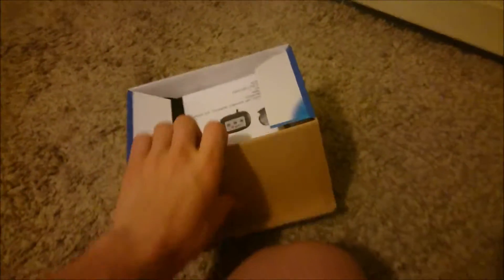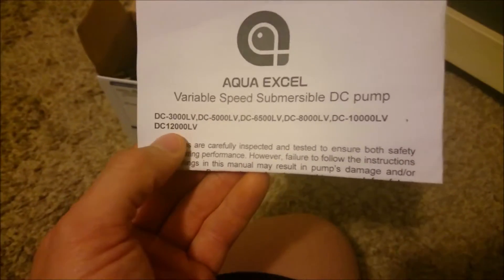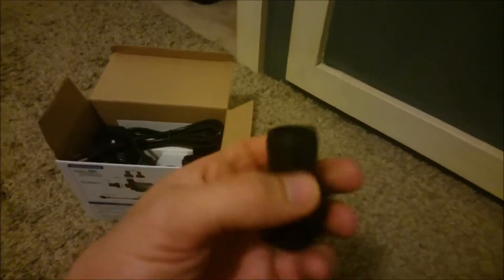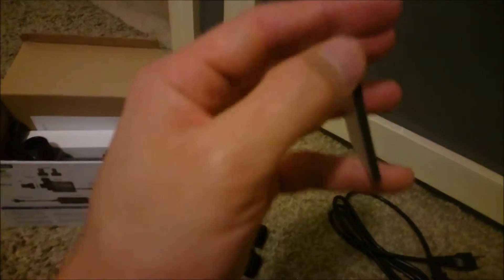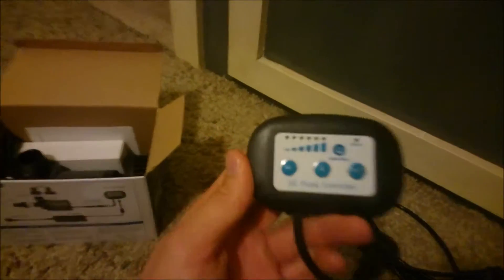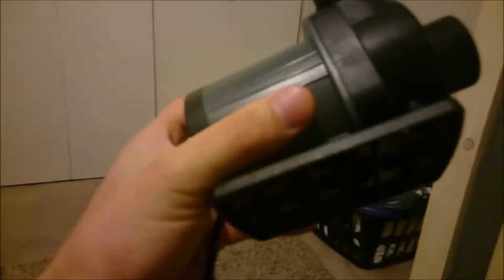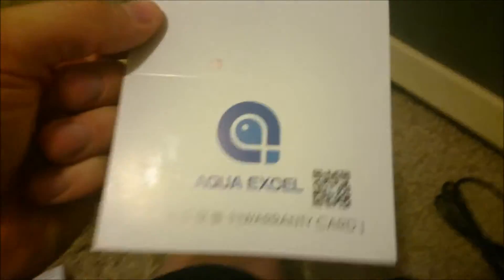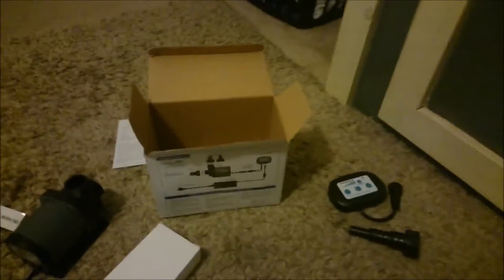Aqua Excel DC3000 Pump Unboxing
DC-3000LV,DC-5000LV,DC-6500LV,DC-8000LV,DC-10000LV
DC pumps are carefully inspected and tested to ensure both safety and operating performance. However, failure to follow the instructions and warnings in this manual may result in pump’s damage and/or serious injury. Be sure to read and save this manual for future reference.

Features
- High performance motor with innovation electronics, and energy saving up to 50% than before.
- Six speeds/RPM variable;
- Super Quiet Operation
- Used in Salted Water and Fresh Water.
- No Copper Components
- 10 minutes FEED model (provide 10 min. pause and auto resume)
Manual:
1.Connect power cord and adapter, pump body;
2.Turn on power by pressing “+” on controller, one light on indicates Speed/RPM I, continues to press “+” button if need until full speed/RPM, press “-“ button to decrease speed/RPM.
3.Press “Feed” button for 10 minutes pause, “10 min.” light’s on, pump will resume in 10 minutes, or press “Feed” button again to stop “Feed” model.
Remark:
For outdoor use. The pump is to be supplied through a residual current device (RCD) with a rated residual operating current not exceeding 30mA.
All the models the maximum operation depth is 1.5m.

WARNING
Do not connect to any voltage other than that shown on the rating label of the pump.
Do not pump flammable liquids. The appliance is only intended to be used in aquarium.
The maximum operation depth is 1.5m.
Do not use with water above 35℃.
The supply cord cannot be replaced. If the cord is damaged the appliance should be scrapped.
The pump is not intended for use by young children or infirm persons without supervision.
The maximum total head is 3.5m (for 5000); 5.0m(for 12000).
To protect against the risk of electrical shock, do not immerse the plug in water or other liquid.
This appliance is not intended for use by persons (including children) with reduced physical, sensory or mental capabilities, or lack of experience and knowledge, unless they have been given supervision or instruction concerning use of the appliance by a person responsible for their safety.
Children should be supervised to ensure that they do not play with the appliance.

CAUTION
Always disconnect from electrical outlet before cleaning, maintenance and handling the pump.
Don’t operate without water.
Do not lift the pump by holding the power cord.
Do not use the pump in liquids having a temperature exceeding 35℃. Use the pump only in freshwater.
Please use the pump only when it is completely submerged in water.
Must not use the pump in swimming pool.
PERFORMANCE
A clogged or dirty intake screen will greatly reduce performance.
If the pump is used on a dirty surface, raise it slightly to reduce the amount of debris contacting the intake. If less flow is desired, adjust the regulator on the sealing cover to restrict the flow.
Do not let the pump run when not submerged in water. That may damage the pump. Always submerge the pump first, and then plug in the electrical outlet. At the beginning, it probably can’t pump water, because there is air in the pump and the tube. Don’t worry about it. Please pull out and insert electrical outlet several times, it will work normally.

MAINTENANCE
Unplug before cleaning.
To clean the pump, remove the back cover, sealing cover and the impeller.
Use a small brush or stream of water to remove any debris
CAUTION: The pump shaft can not be removed.
If the pump fails to operate, check the following:
Check the outlet and try another outlet to ensure the pump is getting electrical power.
NOTE: Always disconnect from electrical outlet before handling the pump.
Check the pump outlet and tubing for kinks and obstructions. Algae may block them, please flush out the algae with a garden hose.
Check the inlet to ensure it is not clogged with debris.
Remove the pump inlet to access the impeller area. Turn the rotor to ensure it is not broken or jammed.
Monthly maintenance will prolong your pump’s life.
NOTE: Ensure that the electrical cord loops below the electrical outlet to form a “Drip Loop”. This will prevent water from running down the cord into the electrical outlet.
DISPOSAL: Do not dispose this product as unsorted municipal waste. Collection of such waste separately for special treatment is necessary.
Following are the data :
Model Input Output Watt Q.max(l/h) Head max(m)
DC-3000LV AC100-240V 50/60HZ DC 24V 2.5A 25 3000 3
DC-5000LV AC100-240V 50/60Hz DC 24V 4A 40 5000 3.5
DC-6500LV AC100-240V 50/60Hz DC 24V 5A 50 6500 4
DC-8000LV AC100-240V 50/60Hz DC 24V 5A 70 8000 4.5
DC-10000LV AC100-240V 50/60Hz DC 24V 5A 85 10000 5